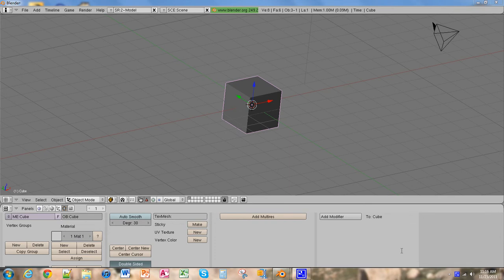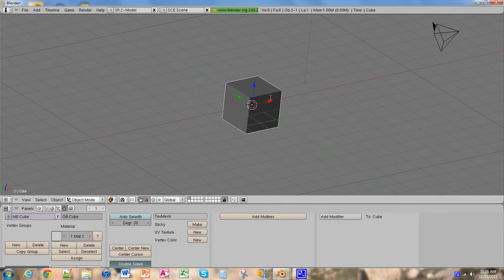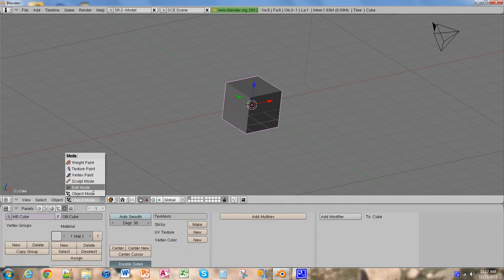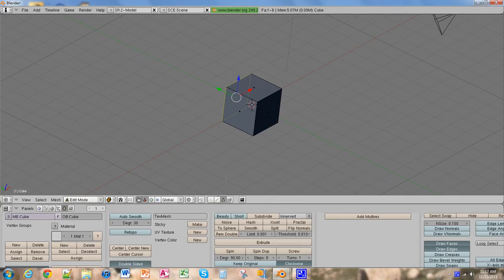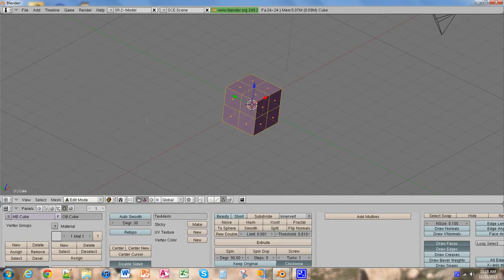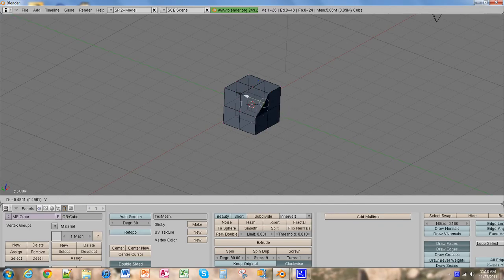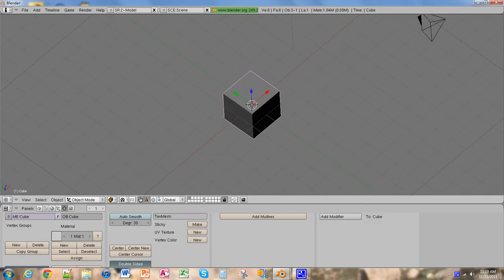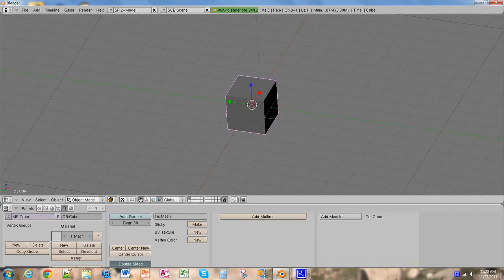Beginning Blender 3D 2.49b Tutorial - 2 - Getting to Know a Couple of things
In this tutorial, I go over very quickly some features of Blender such as edit mode, rotation, movement, and size adjustment. In the next tutorial I will go over these things in more detail.